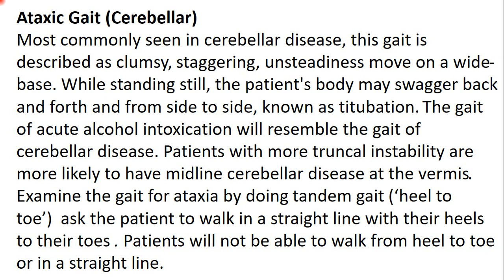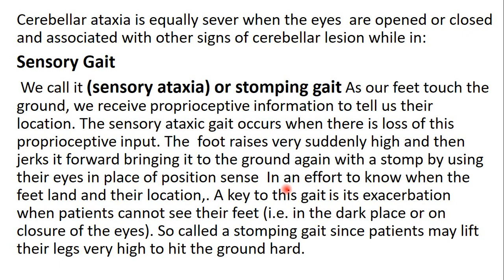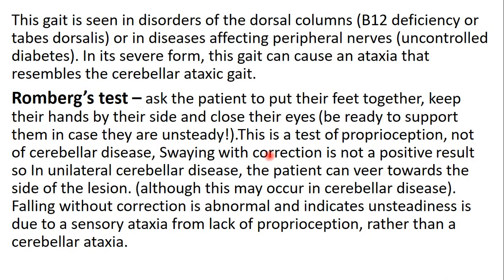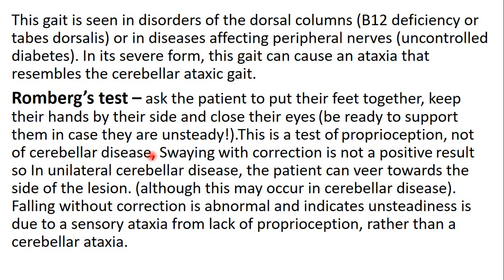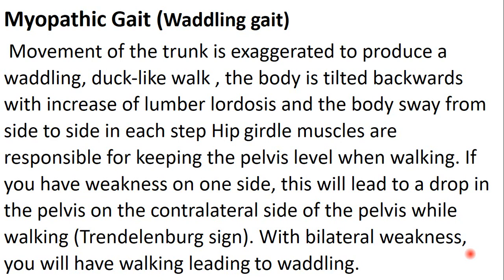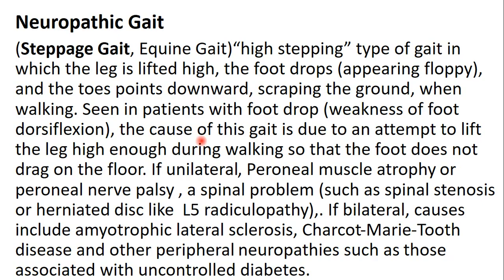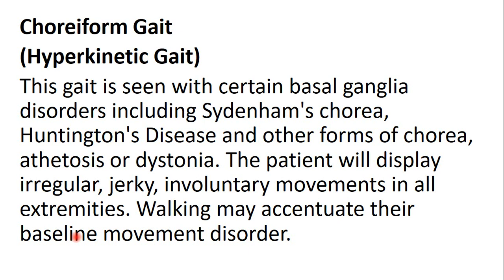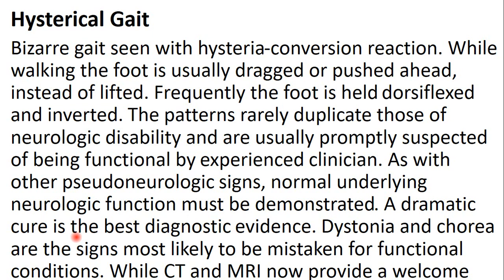Gait abnormalty 2 كلية الطب/ د. علاء العصامي